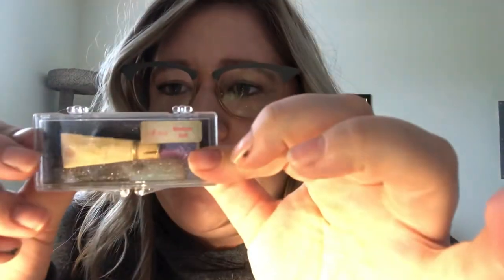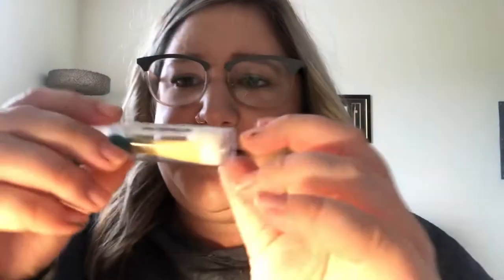Reed making conclusion